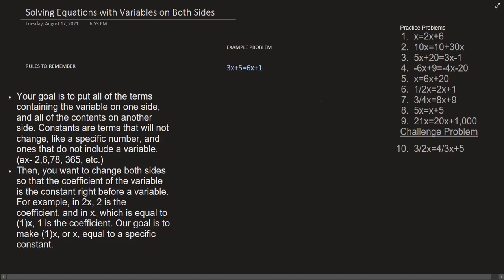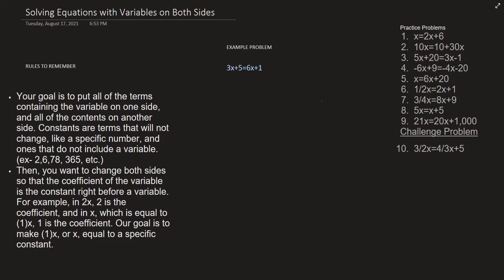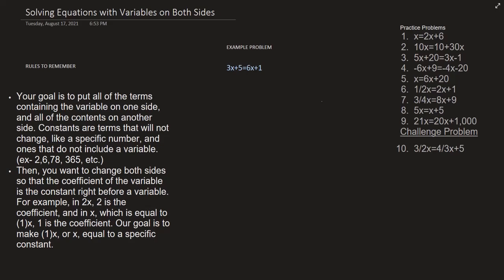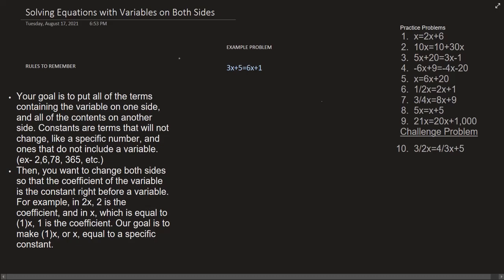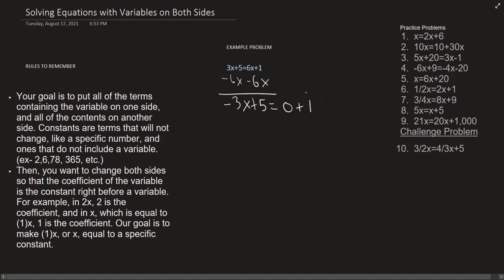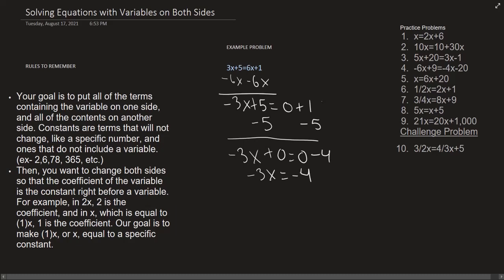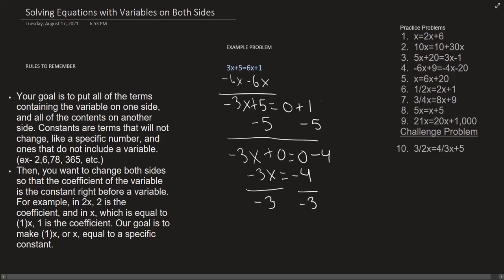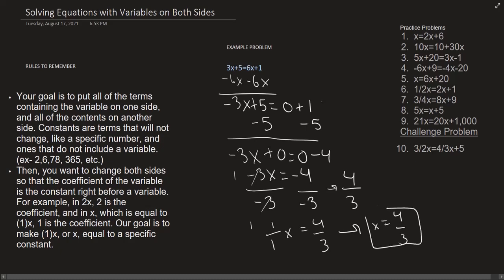Solving Equations With Variables On Both Sides - Algebra 1- Chroniva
This video was made by Ritvik Suraparaju for Chroniva.

Answer Key:
1. x=-6
2. x=-½
3. x=-21/2
4. x=29/2
5. x=-4
6. x=-⅔
7. x=-36/29
8. x=5/4
9. x=1,000
10. x=30